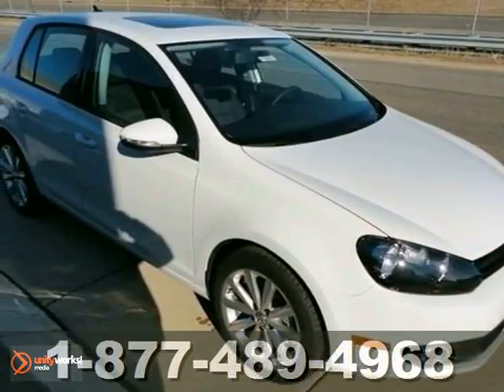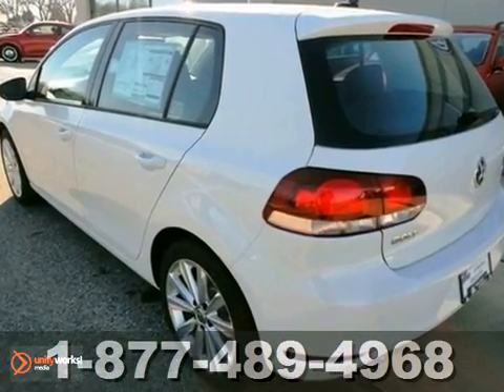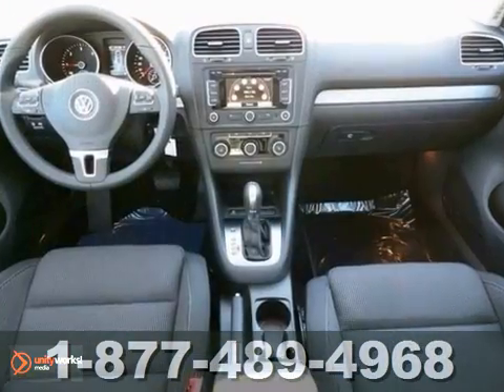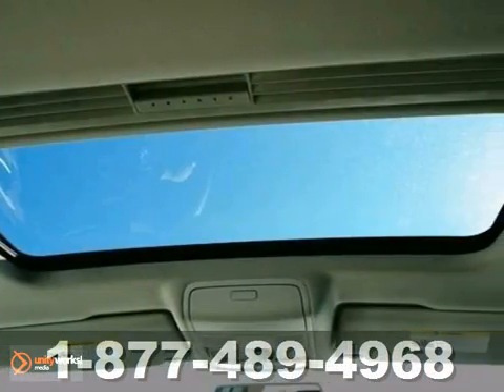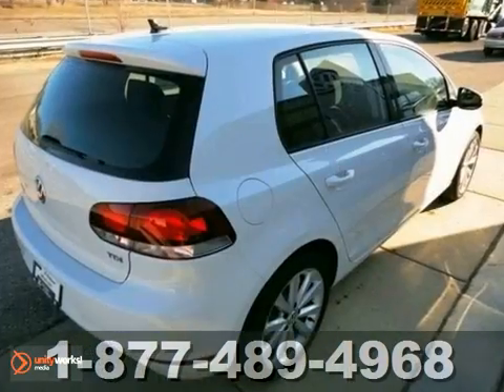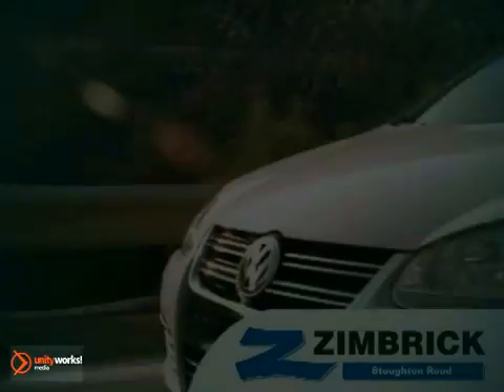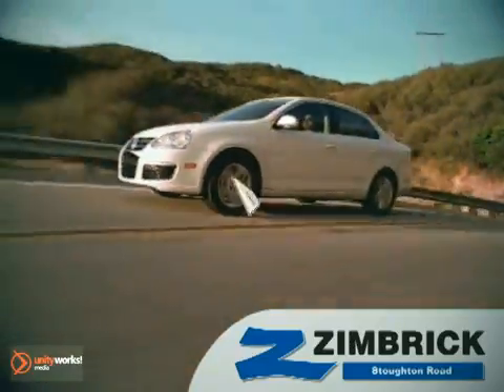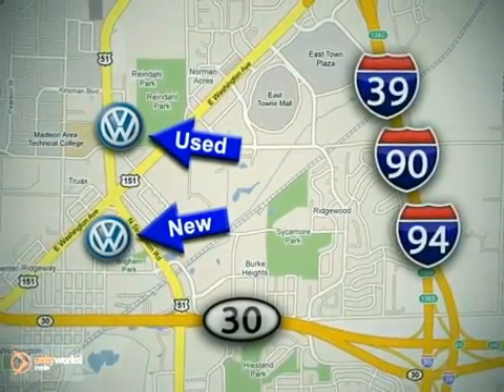2012 Volkswagen Golf #9661 in Madison WI Middleton, WI SOLD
SOLD - If you are looking for real value on a great new car, Zimbrick Volkswagen of Madison invites you to come in and test drive this 2012 Volkswagen Golf, stock# 9661. We are conveniently located near Madison WI Middleton, WI and known for our great selection, reliability and quality. Come take a look at this 2012 Volkswagen Golf today.

1430 North Stoughton Road
Madison WI Middleton WI, 53714